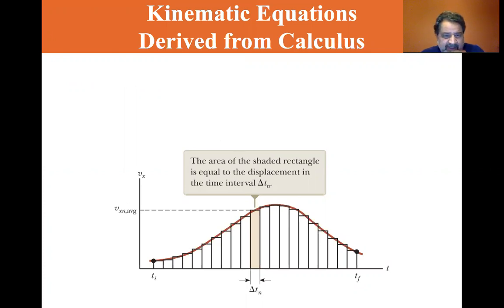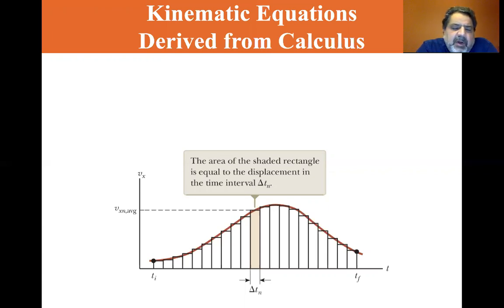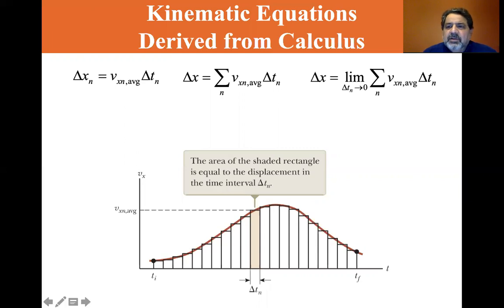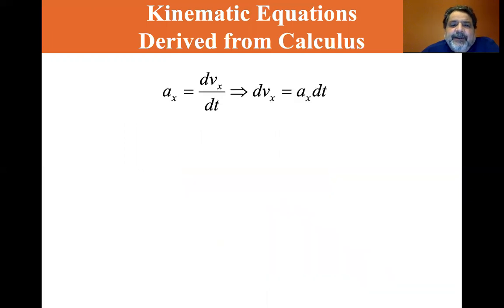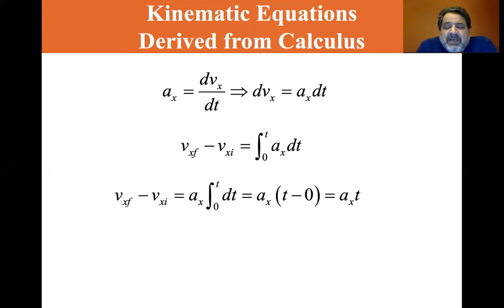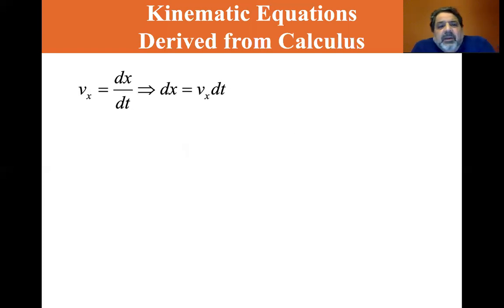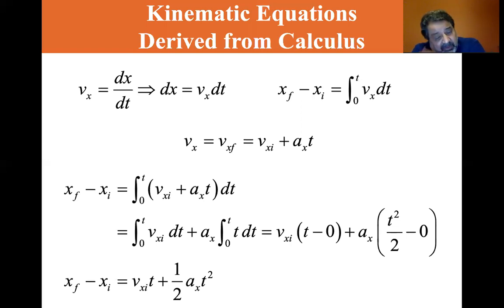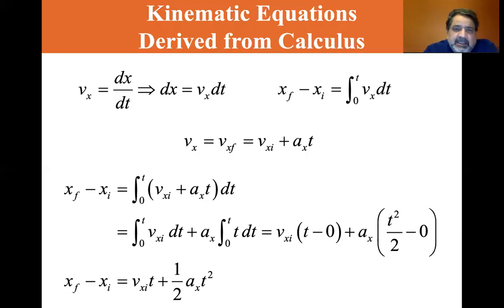University Physics Lectures, Kinematic Equations Derived From Calculus